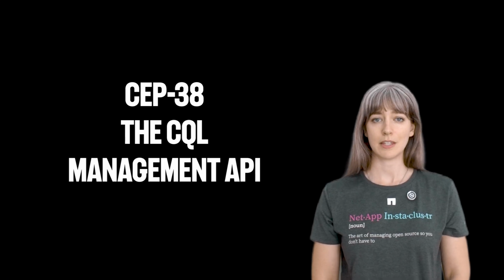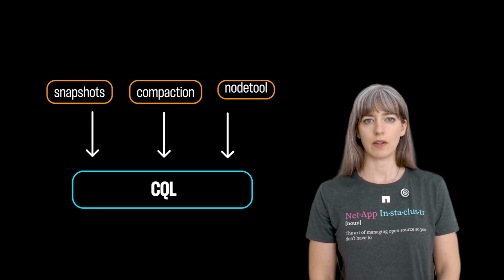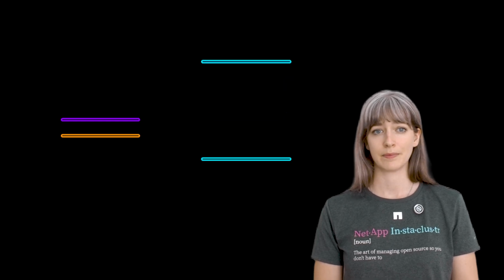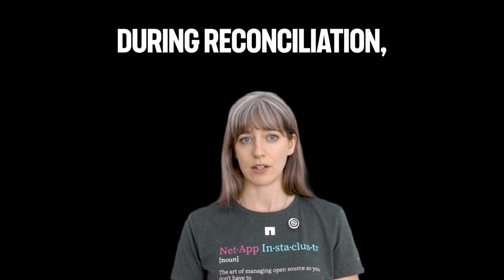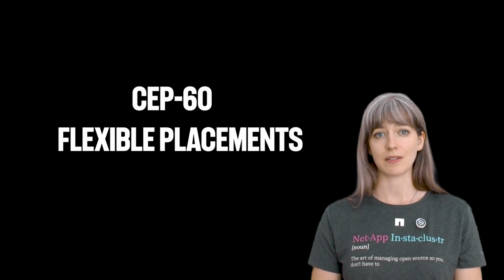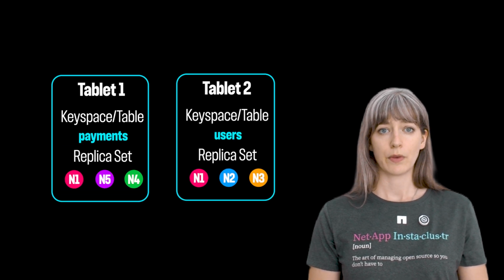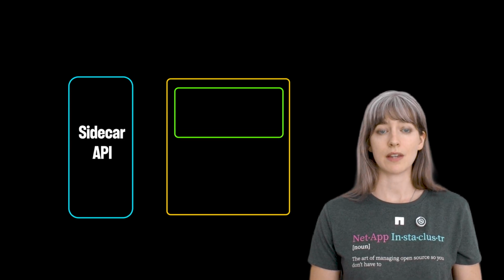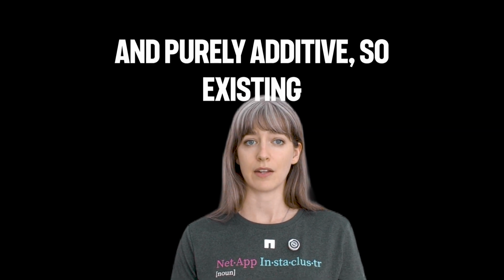What’s Coming in Cassandra? Key Apache Cassandra CEPs to Watch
Cassandra is now focusing on streamlining operations and scalability, but what are the exact CEPs underway?

Developer Advocate Mariah McLaughlin walks through the five accepted CEPs focused on improving operations.

Time stamps:
00:00 - 00:21: Intro
00:22 - 01:28: CEP 38 - CQL Management API
01:29 - 02:32: CEP 45 - Mutation tracking
02:33 - 03:31: CEP 49 - Hardware accelerated compression
03:32 -  04:30: CEP 60 Flexible placements
04:31 - 05:29: CEP 62 Cassandra configuration via Sidecar
05:30 - 6:08: Conclusion